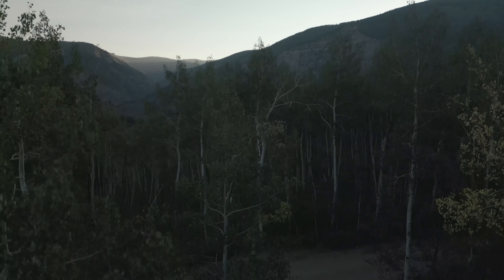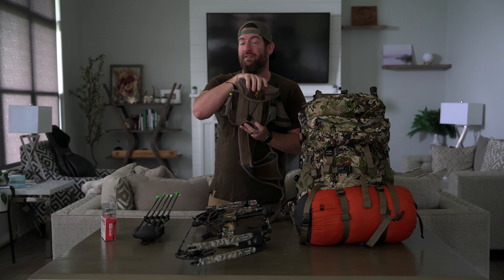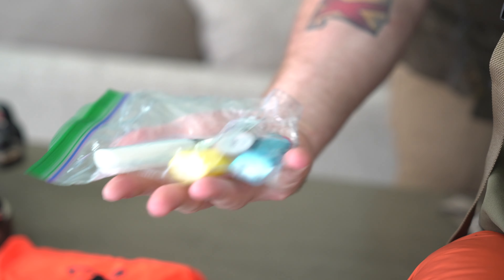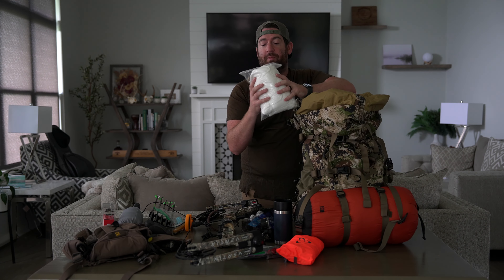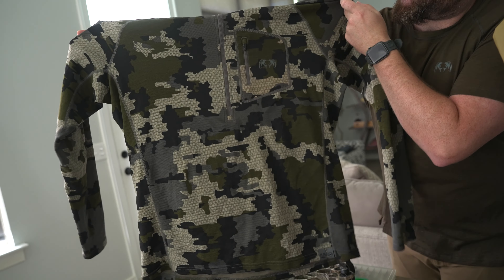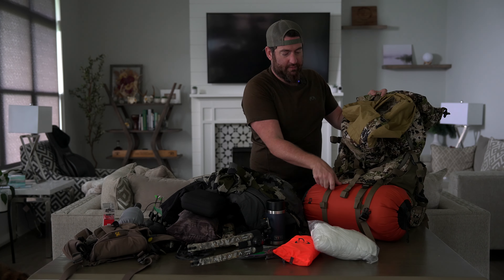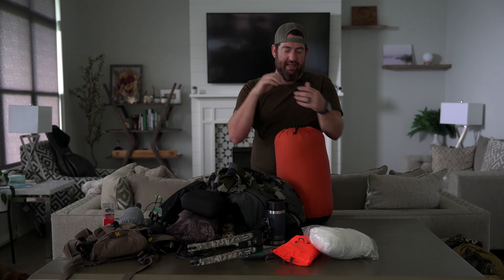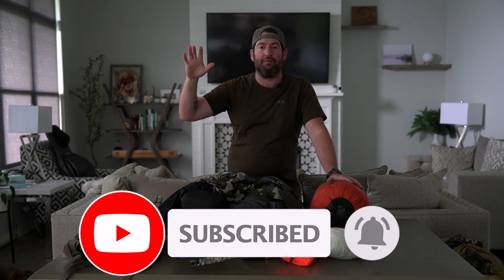Here’s the Gear We Will Be Using in Our 2023 Elk Season | PACK DUMP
Here's some of the gear we will be taking with us into the elk woods with us this year!